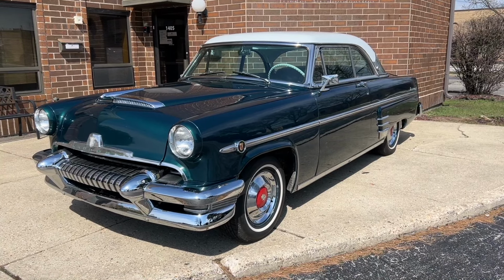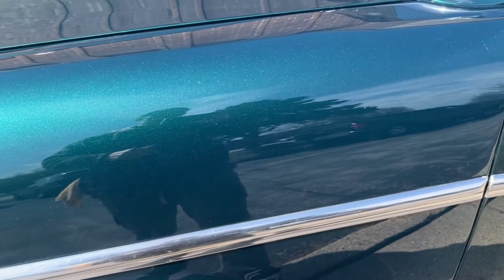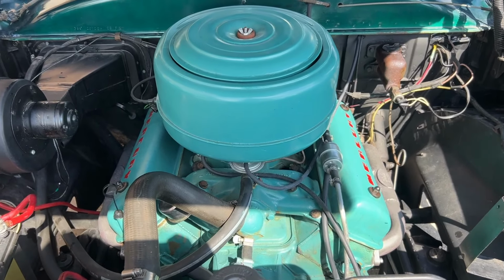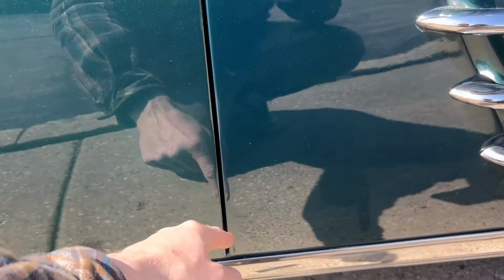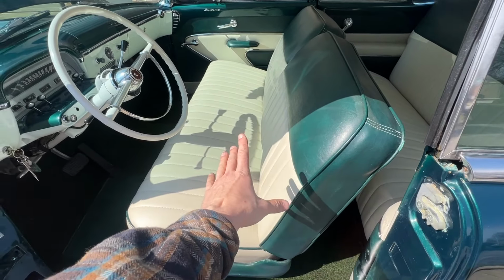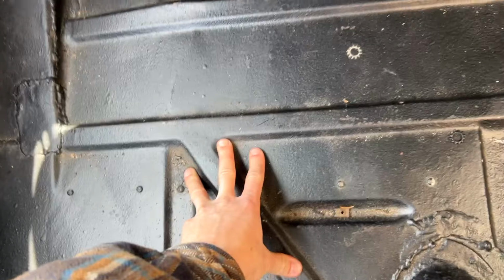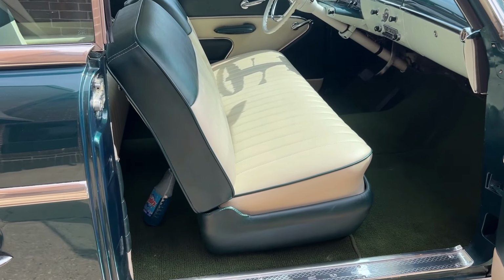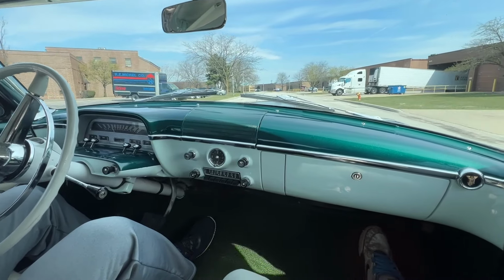1954 Mercury Monterey - 2 Door Hard Top - SOLD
1954 Mercury Monterey For Sale! 2 Door Hard Top! Finished In Beautiful Colors! Original 256 V8! Factory Mercury-o-Matic Automatic Transmission! Upgraded 12 Volt Electric! Dual Exhaust!